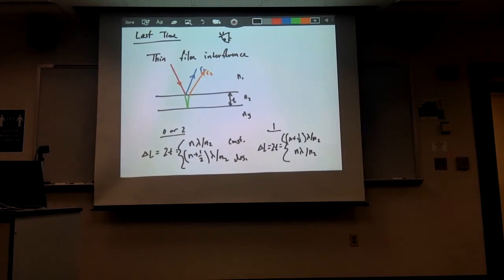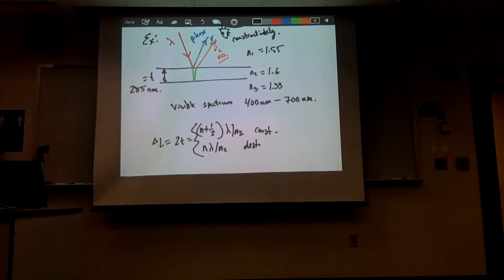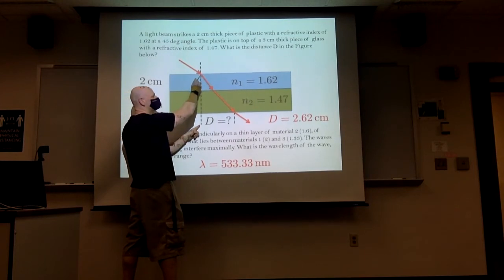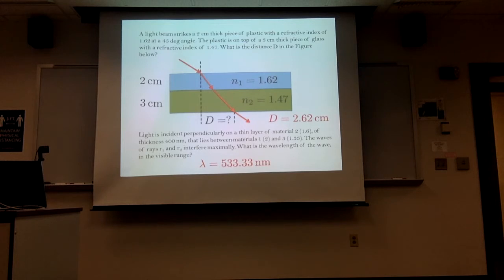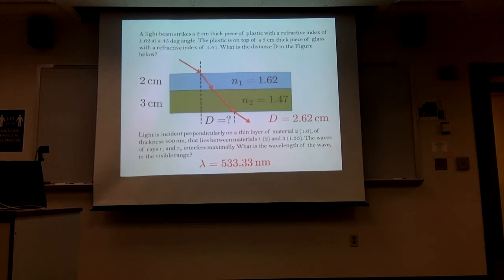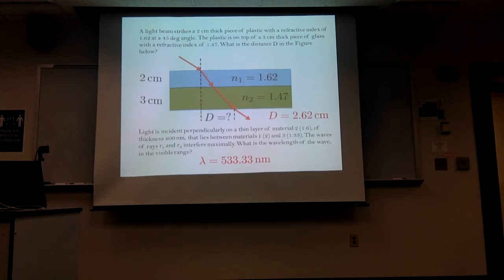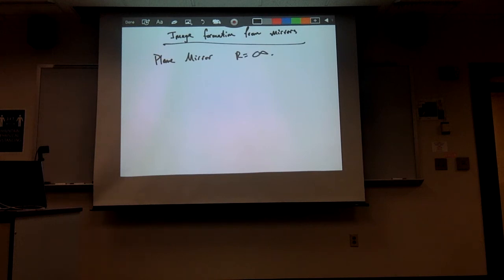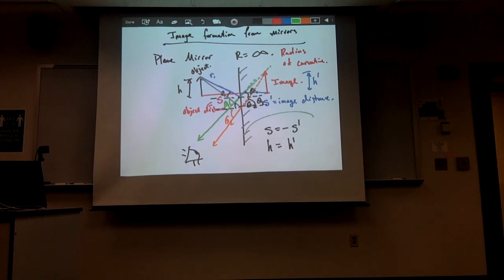PHYS206 December 2, 2021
Today, we considered another example of thin film interference, worked on group assignments and began our conversation of image formation from mirrors by discussing the image formation of a plane mirror.